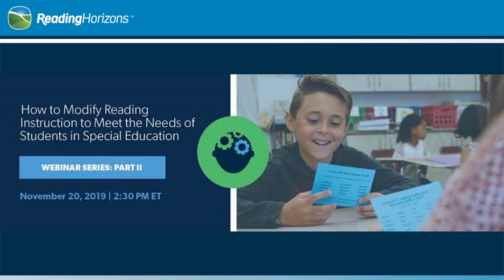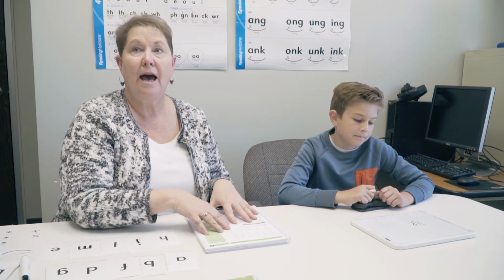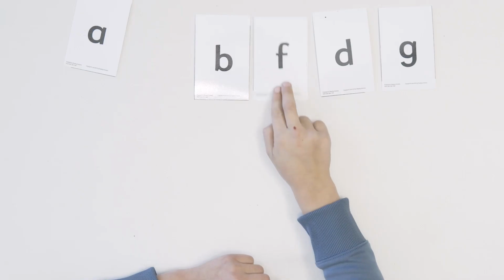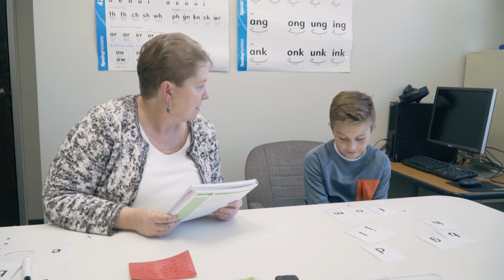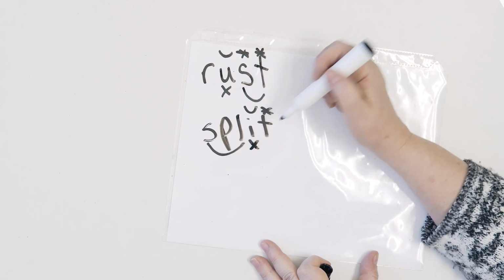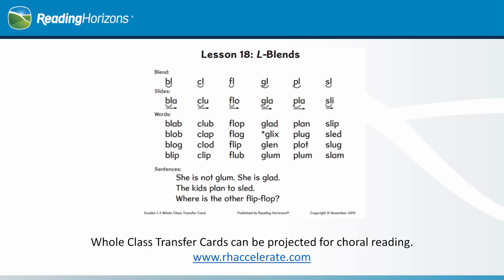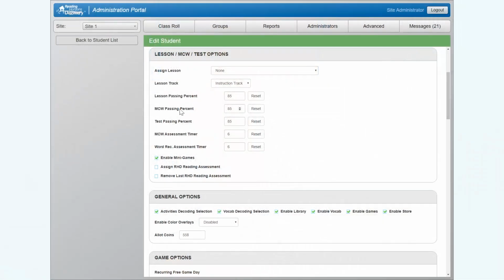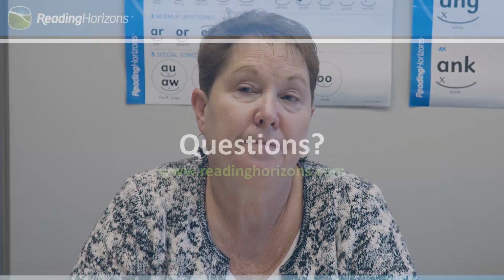How to Modify Reading Instruction to Meet the Needs of Students in Special Education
In this webinar, you will learn how to modify reading instruction for the following groups:
(1) Students with specific learning disabilities in reading
(2) Students with Autism Spectrum Disorder including those with Asperger's Syndrome
(3) Students with other health impairments and physical challenges including those with mobility and motor skill issues
(4) Students with intellectual disabilities and cognitive impairment including students with IQs below 50

During the webinar, you will also learn about discounts on special education curriculum available through the end of the year.